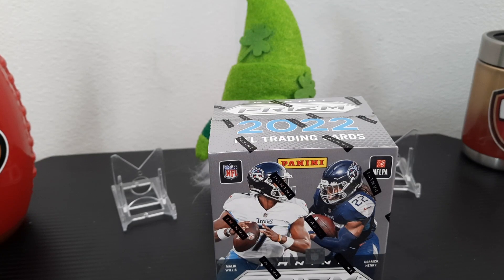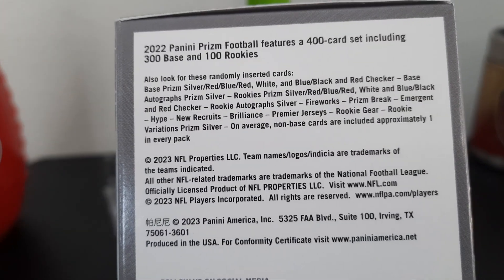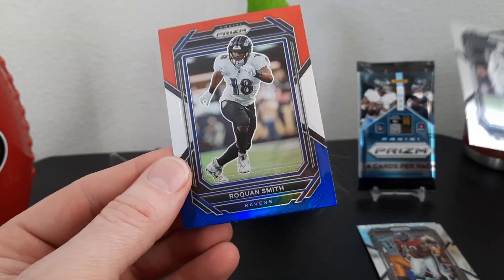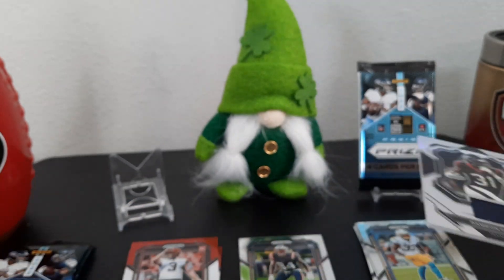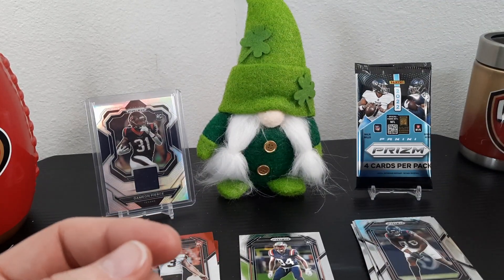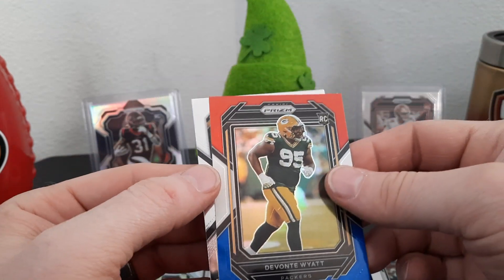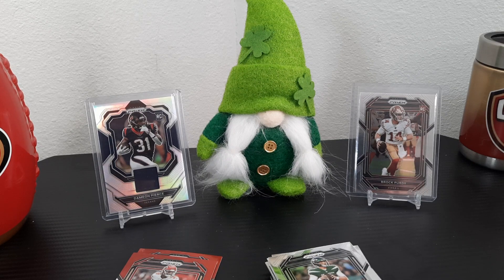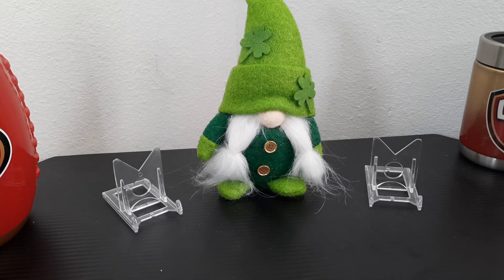Purdy hunting in Prizm